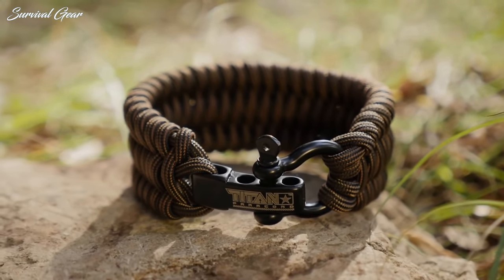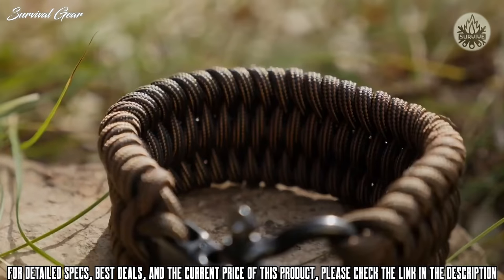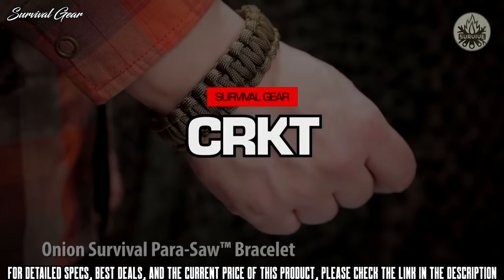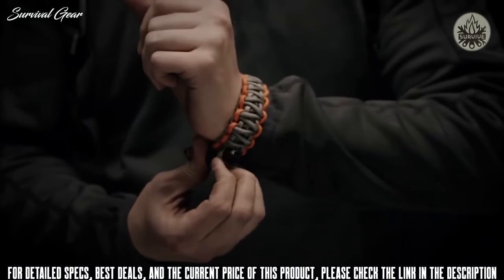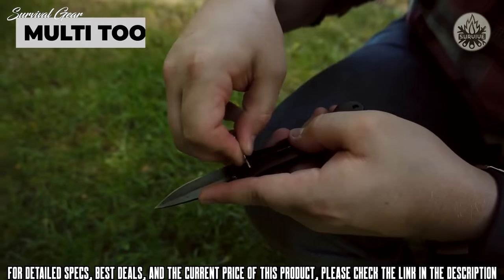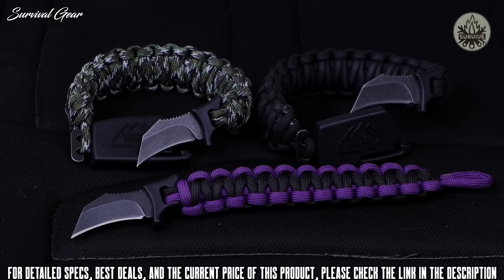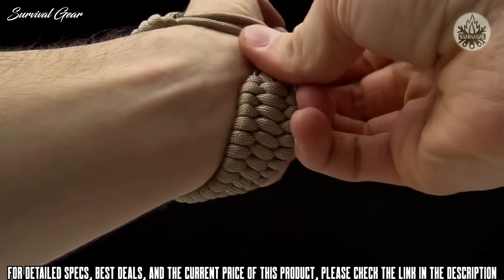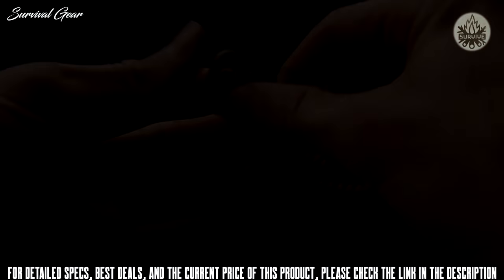TOP 10 BEST PARACORD BRACELET FOR SURVIVAL 2021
Are you looking for the best paracord bracelet for survival and outdoors of 2021? These are some of the coolest paracord survival bracelets we found so far:

✅1. TITAN SurvivorCord Paracord Bracelet
✅2. CRKT Para-Saw Survival Bracelet
✅3. Gerber Bear Grylls Survival Bracelet
✅4. Holtzman's Survival Paracord Bracelet Emergency Tactical Survival Gear Kit Camping, Fishing, Hunting & Outdoors
✅5. The Atomic Bear Survival Bracelet
✅6. OUTDOOR EDGE ParaClaw Paracord Survival Bracelet with 1.5 Inch Knife Blade
✅7. CRKT Survival Bracelet Accessory Compass and Firestarter
✅8. A2S Protection Paracord Bracelet K2-Peak – Survival Gear Kit with Embedded Compass, Fire Starter, Emergency Knife & Whistle EDC Hiking Gear- Camping Gear
✅9. X-Plore Gear Emergency Paracord Bracelets
✅10. The Friendly Swede Trilobite Extra Beefy 550 lb Paracord Survival Bracelet
True to their name and reliable as can be, survival bracelets are a pretty essential tool for any adventure into the great outdoors. Lightweight and durable, a survival bracelet can be used in a huge variety of ways, and as any experienced outdoorsman or survivalist would tell you, lightweight-ness and versatility are two of the most important factors when deciding what to bring with you on any trek or journey. With one simple accessory that can be worn around the wrist, you will have access to several tools that you may find yourself in need of. Not the mention the paracord itself has a breaking strenght of 550 lbs., also known as 550-cord; which it utilized for survival and tie-downs of important equipment in the miliary. Just like the rest of our everyday carry gear, we prefer things that serve at least a secondary purpose outside of fashion. And paracord bracelets are about as good as it gets. In fact, paracord might actually be the ultimate survival tool. So we’ve wrangled together some of the best paracord bracelets available on the market today. Ranging from the most basic to the ultimate in emergency preparation, these are the most superb options money can buy. Whether you are hiking, camping, backpacking, or find yourself in an unexpected survival situation, having the best survival paracord bracelet could make your experience easier.
If you know someone who needs to see it, share it.